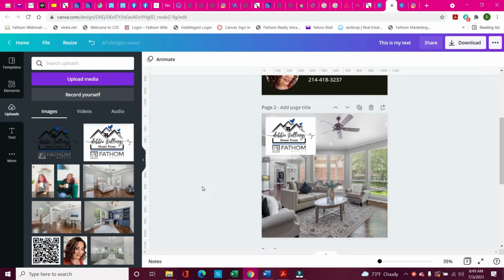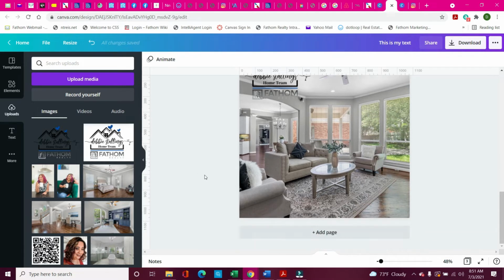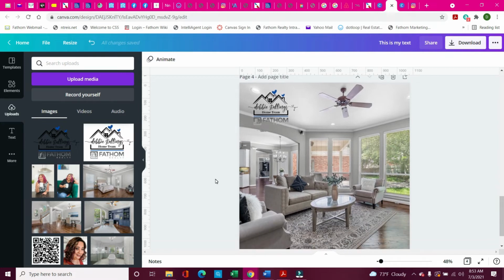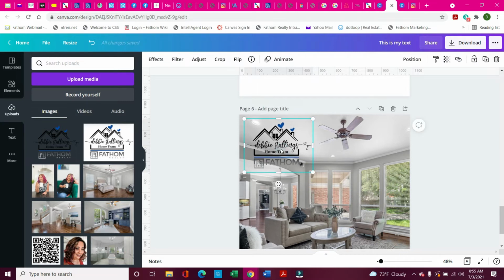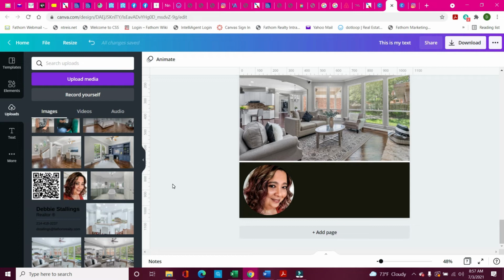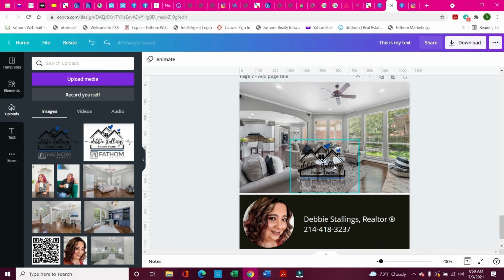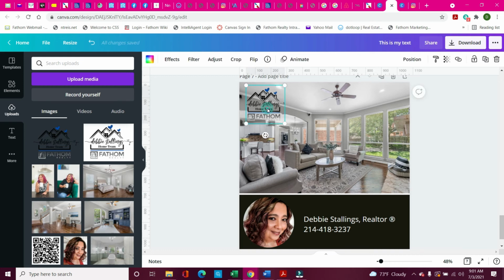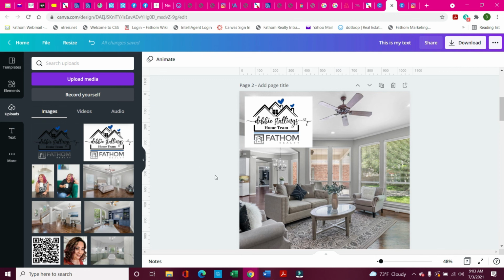Canva Tutorial - How to remove the white background or the white box in your logos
In this Canva Tutorial, I show you how to remove the white background or the white box in your logos as you use them in your projects. *NOTE - this is an older version of Canva. As you can see, I made this video 4 yrs ago. As the comments state, forward to around 3 min for the good info.